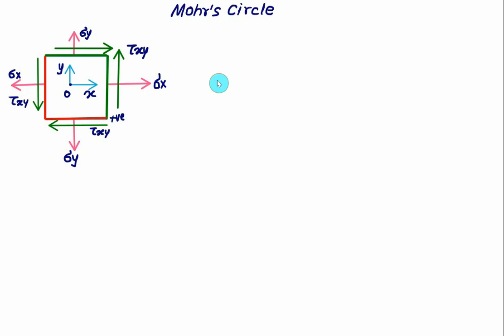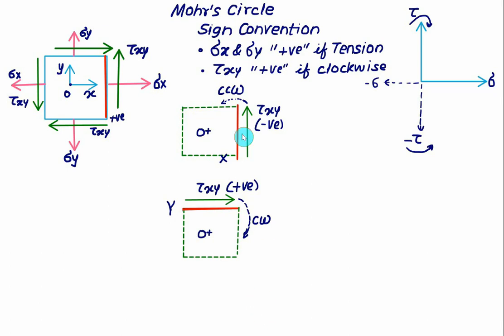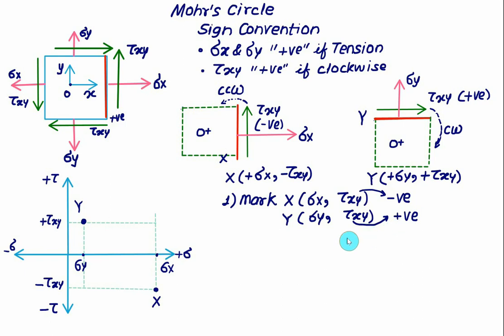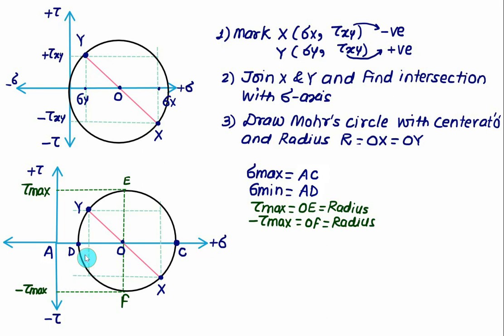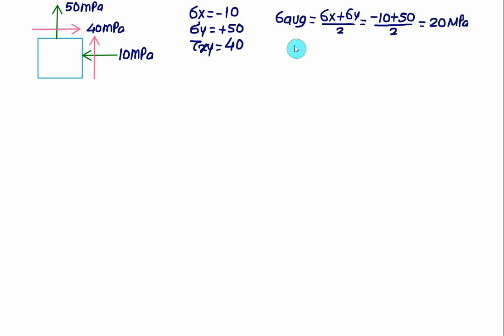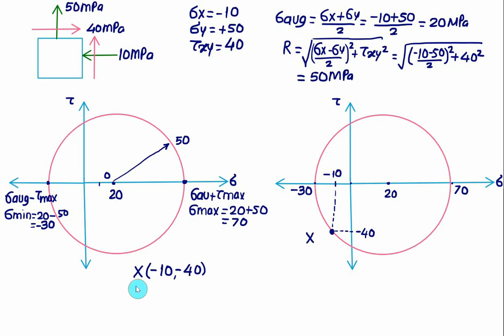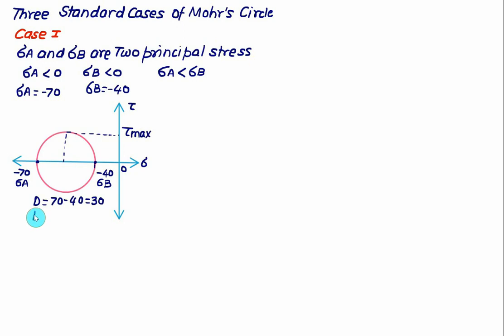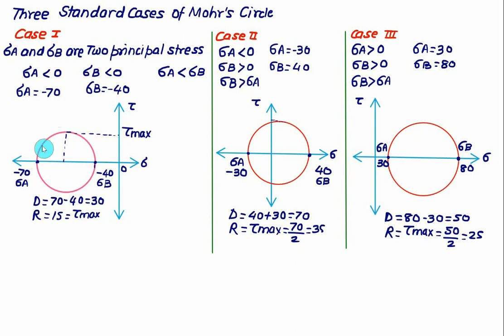Static Theory of Failure 05 Review of Mohr Circle Part 2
Review of Mohr Circle
Hi